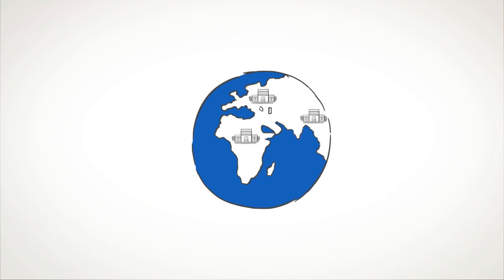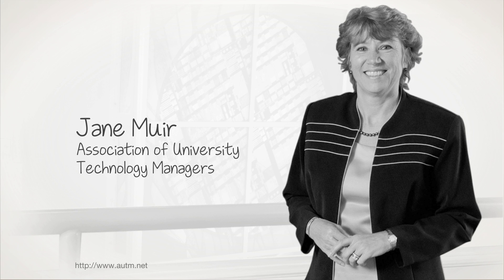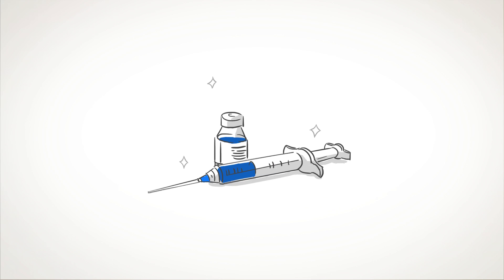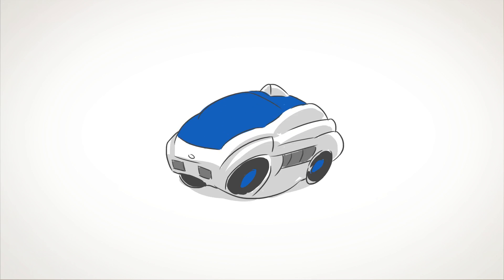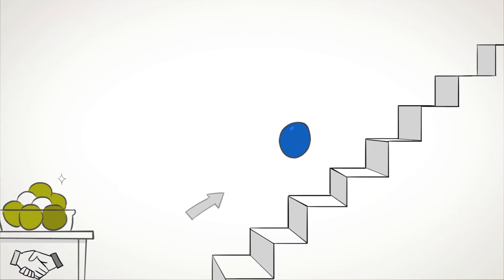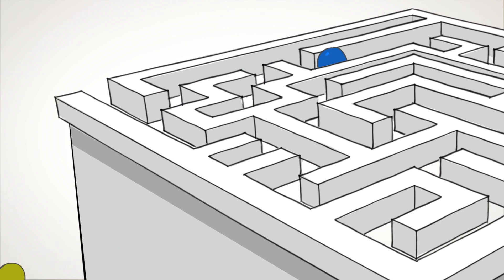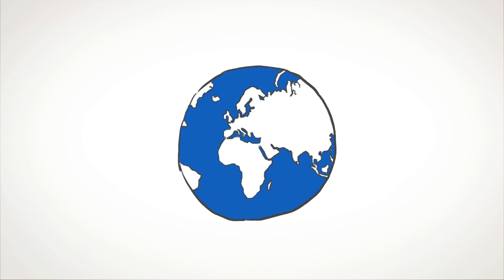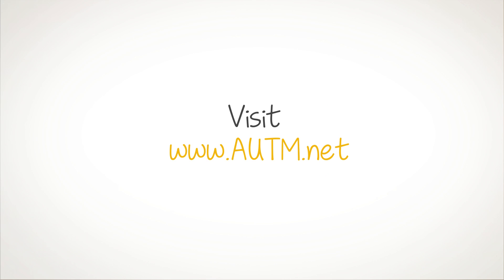About Technology Transfer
Universities, hospitals, and research centers conduct a lot of research that generates groundbreaking inventions, that not only save lives, but improve the way we live, work, and play on a daily basis. Learn more about how technology transfer benefits you.